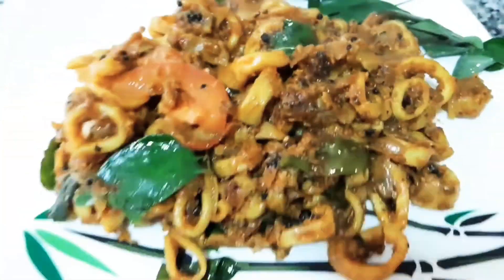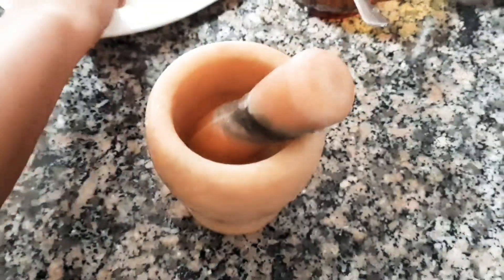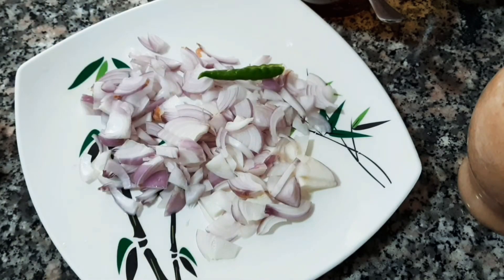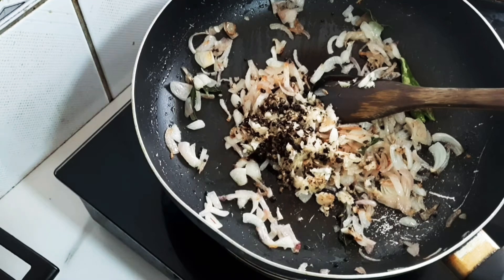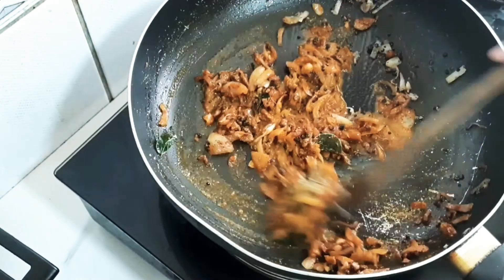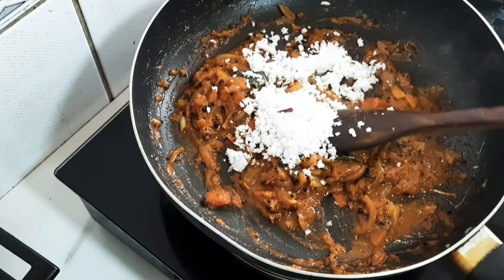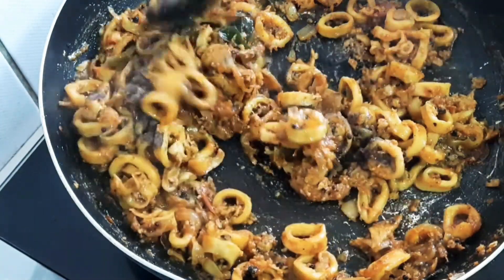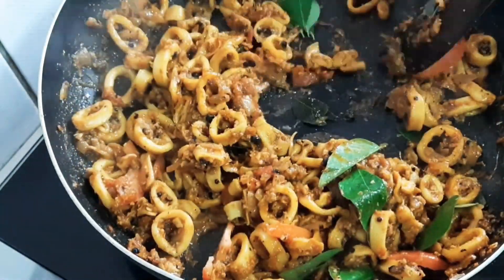സ്വാധിഷ്ടമായ കൂന്തൽ റോസ്റ്റ്|Squid Roast Kerala Style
How to make squid roast#
squidroast squidrecipe kanavaroast# kanavaperattu#kanavavarattiyathu# kanavaperalan#koonthalroast#koonthalperatt# കൂന്തൽവരാട്ടിയത്chaarus foodstyle# kerala recipes#kerala food#nadan recipes# squid roast#kanava roast#koonthal roast# koonthal varattiyathu#kanava varattiyathu#